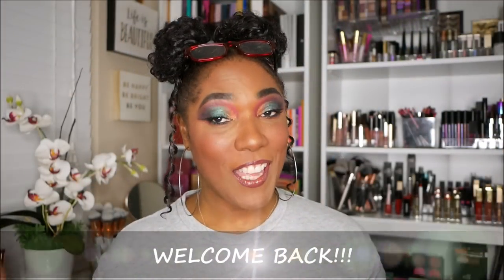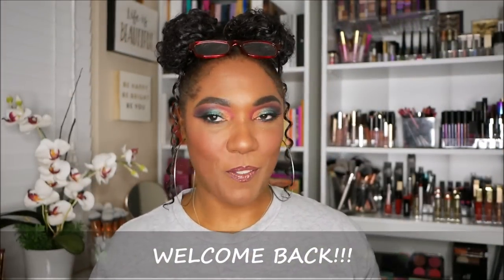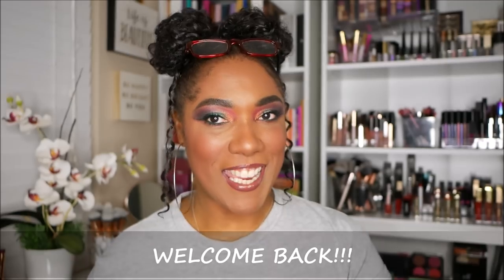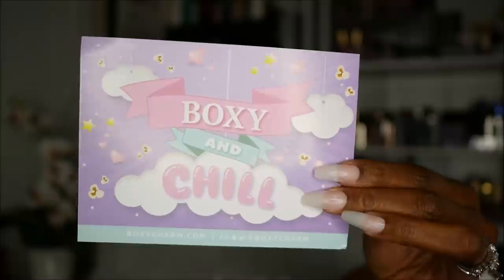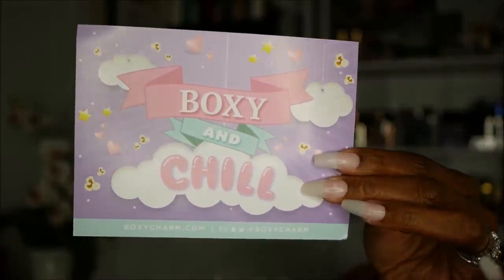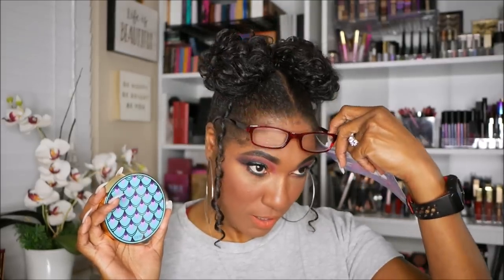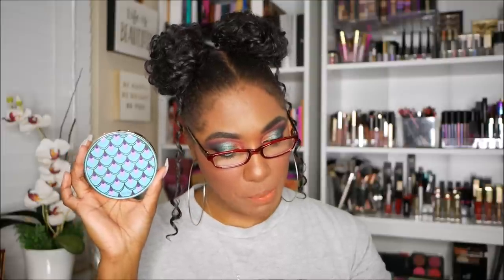Boxycharm January 2019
Hi Guys!!

Thank you for stopping by to check out my video for the January 2019 Boxycharm.